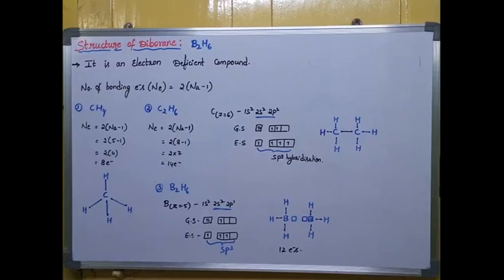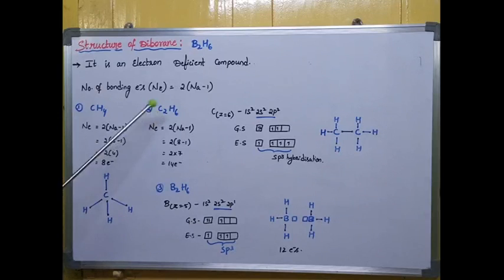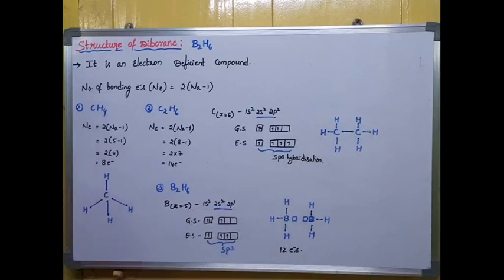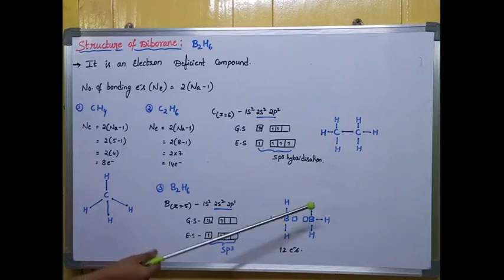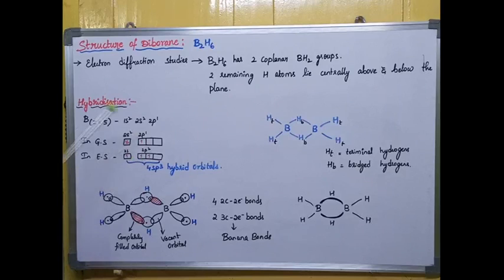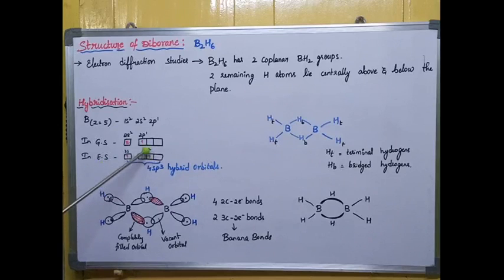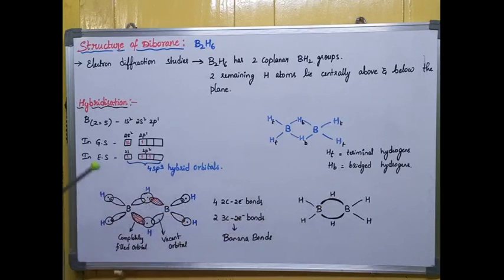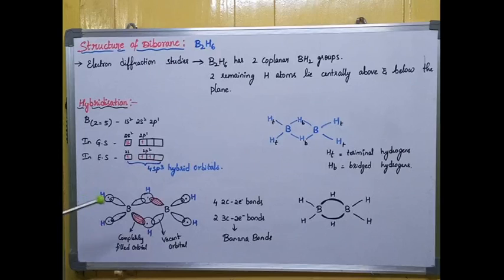Structure of diborane.